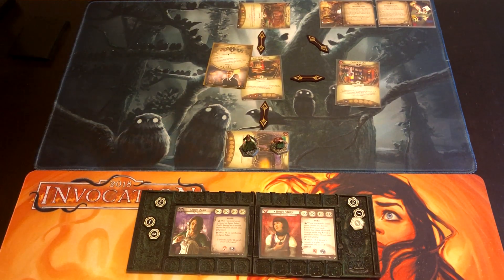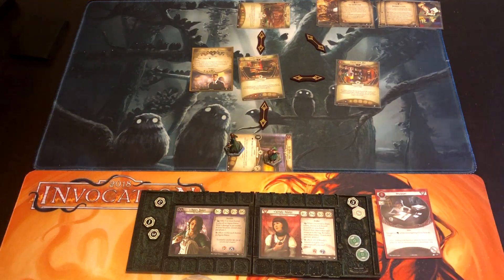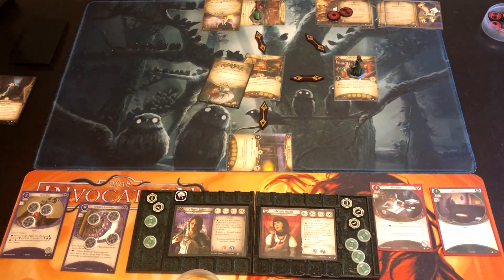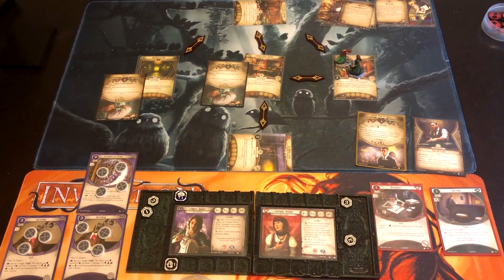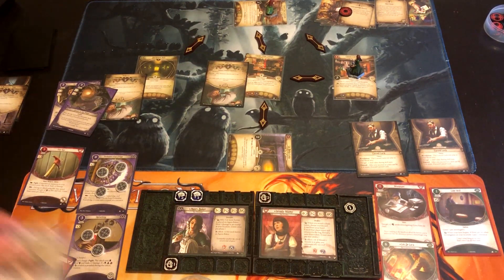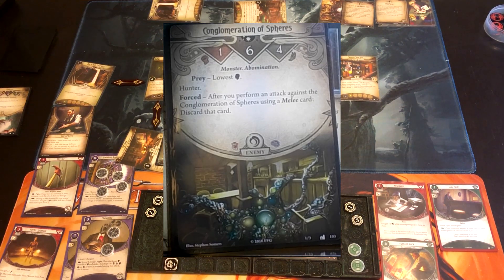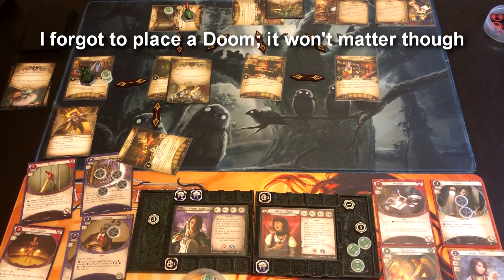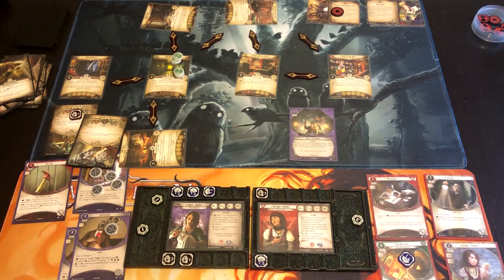Arkham Horror LCG- The House Always Wins (Progression) w/ Agnes and Wendy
Starting a new campaign with Agnes and Wendy, progression style! This campaign only uses investigator cards from 2x Cores and Dunwich, making it more accessible for new players who don't have a large collection yet. These decks are not taboo compliant.